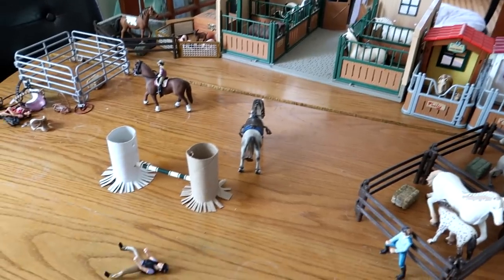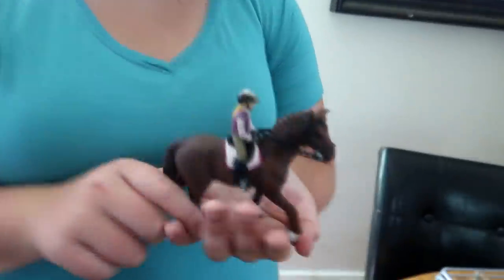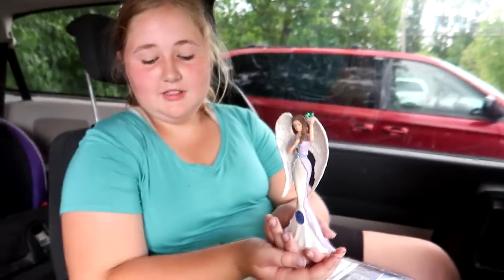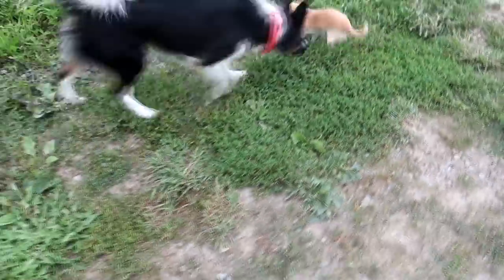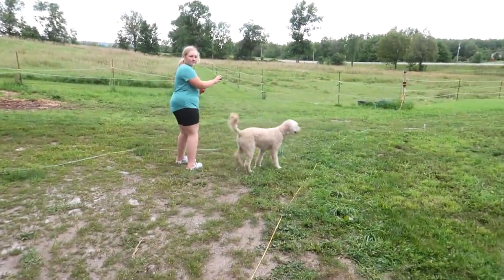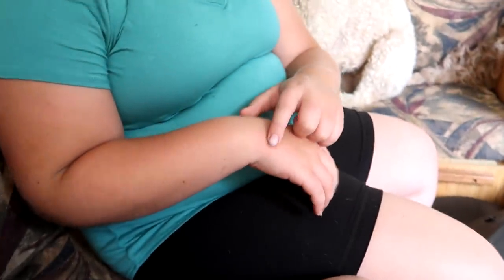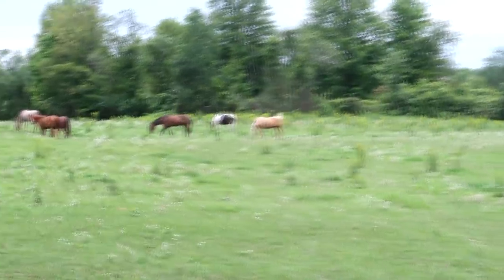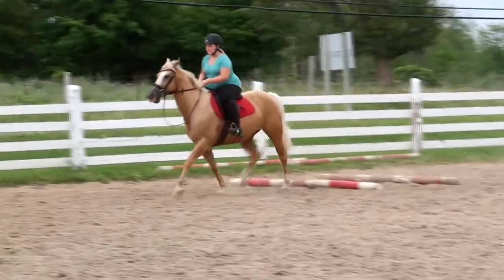She Has Always Wanted A Paint Of Her Own!